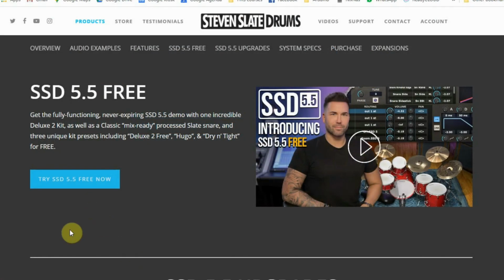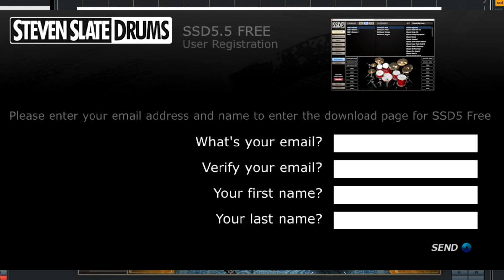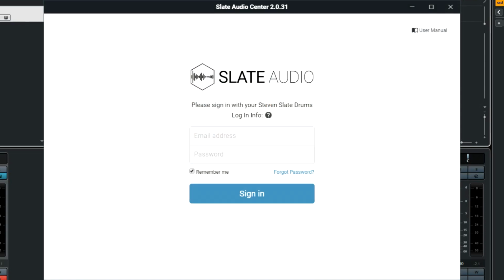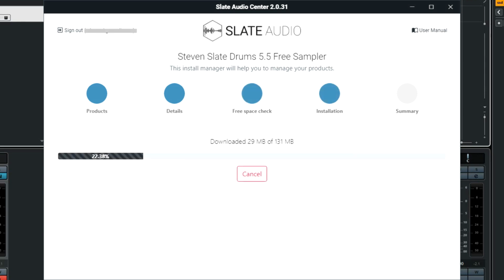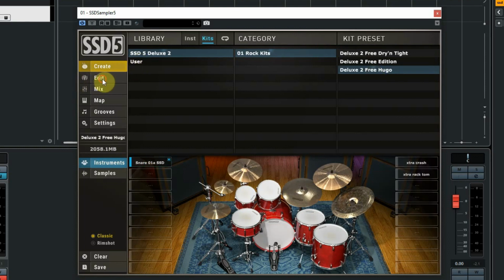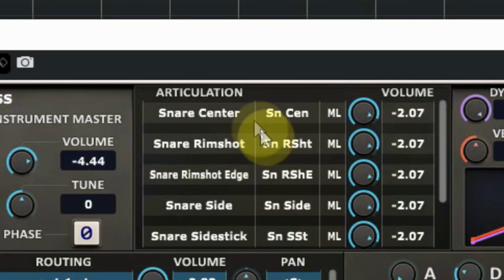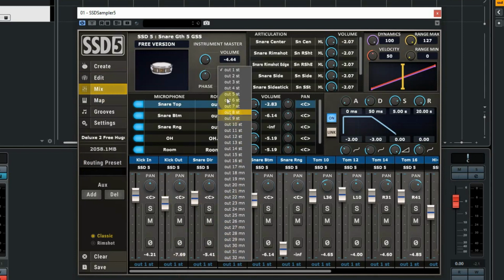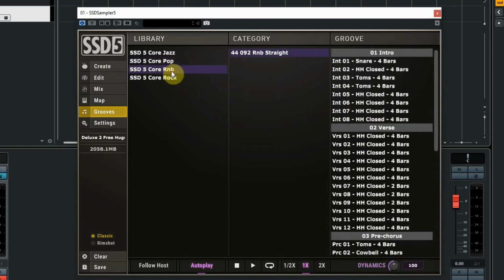Free VST - Steven Slate SSD 5.5 Free - Drum Kit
The SSD 5.5 Free Drum Kit of Steven Slate is a fantastic free drum plugin which is a must have in your set of plugins. In this video we explain how to download and install it, and show you how it works and sounds. So check out the video and donwload it.